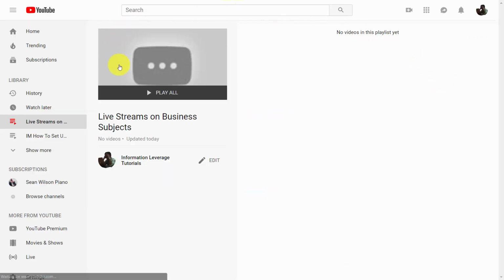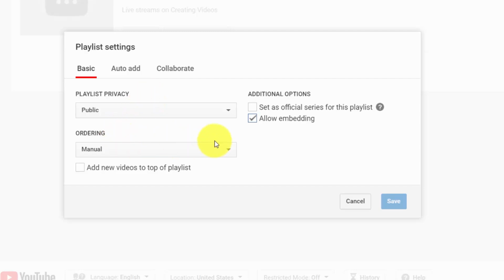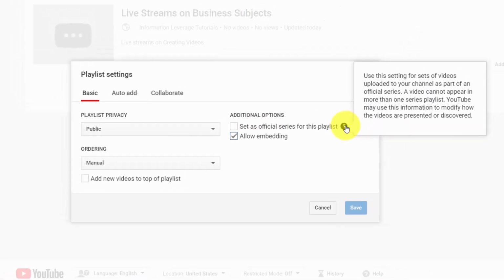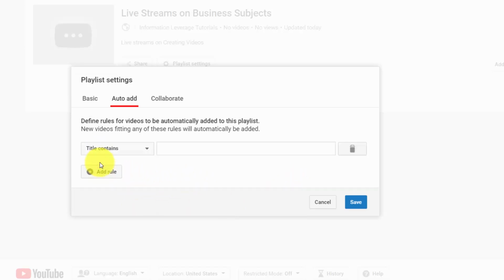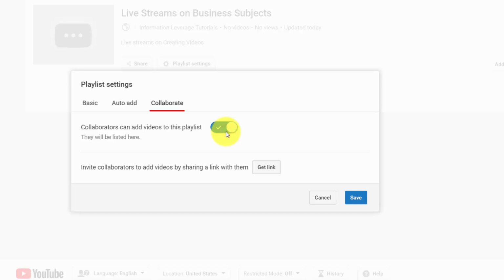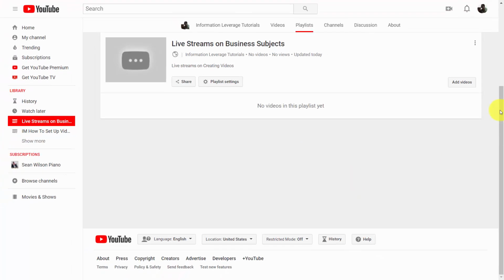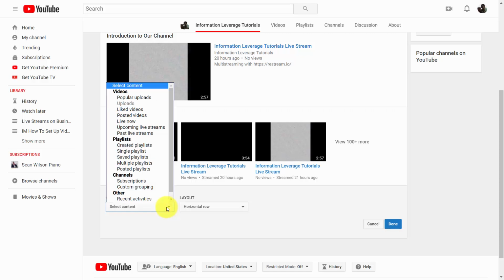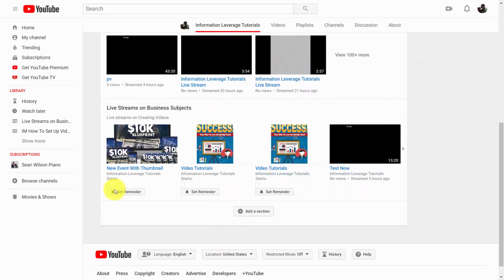Audience Engagement Secrets: YouTube Live 15 Setting Up Playlists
Unlock the Power of YouTube Live Streaming!
Are you ready to take your online presence to the next level? Do you want to build a loyal community, increase engagement, and grow your brand?
In this comprehensive video course, "Captivate Your Audience with YouTube Live Streaming!", you'll learn the secrets to creating unforgettable live streams that captivate and retain your audience.

What You'll Learn:

Setting up your YouTube Live streaming equipment and software
Crafting compelling titles, descriptions, and tags for maximum visibility
Developing a content strategy that resonates with your target audience
Building anticipation and hype before your live stream
Engaging with your audience in real-time and encouraging participation
Using analytics to optimize your live streaming performance

Content creators looking to expand their online presence
Business owners seeking to build brand awareness and customer loyalty
Marketers wanting to leverage live streaming for social media marketing
Anyone eager to learn the latest YouTube Live streaming strategies!

What You'll Get:

[X] video lessons packed with actionable tips and strategies
Downloadable resources, including templates and checklists
Lifetime access to the course, including future updates!